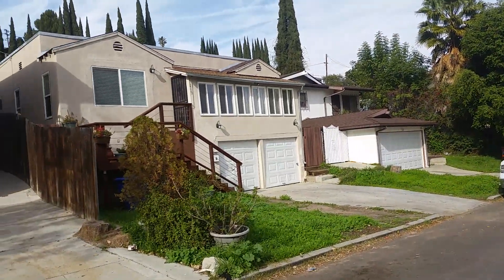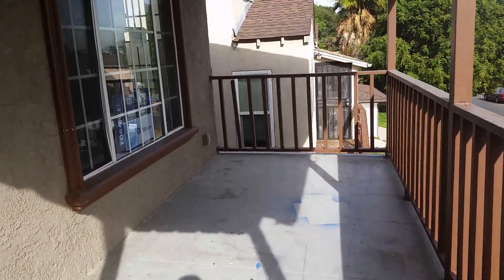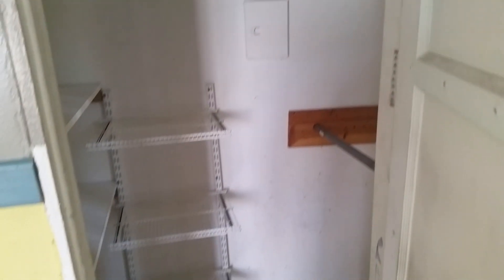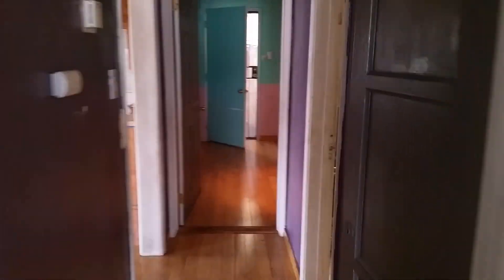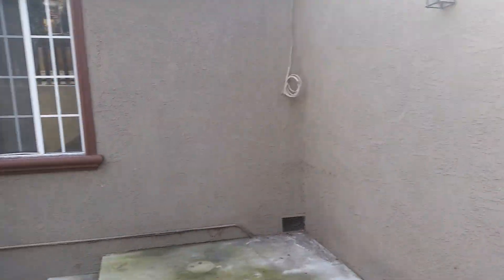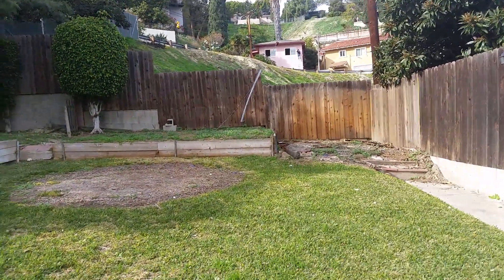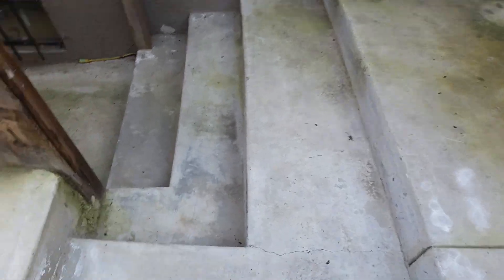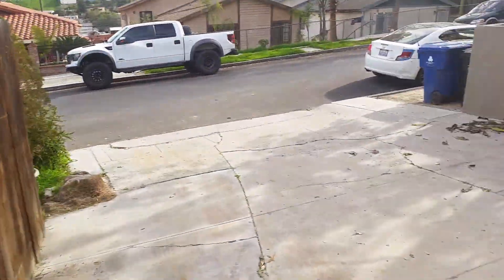5155 Ithaca Ave.